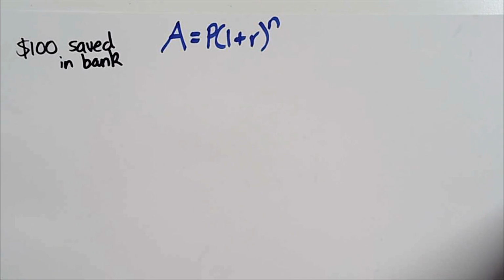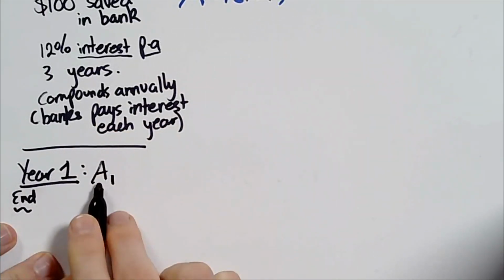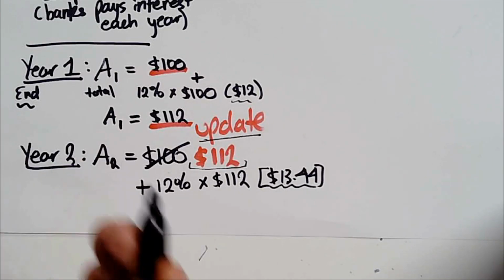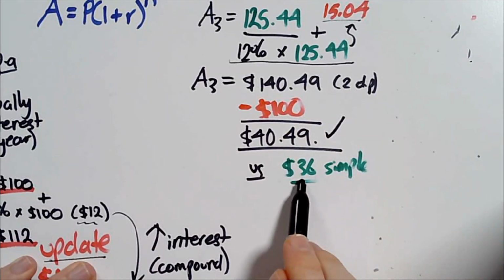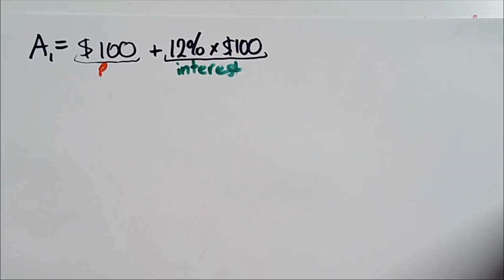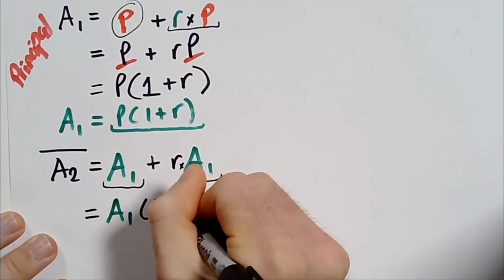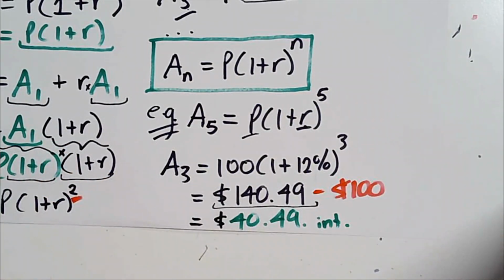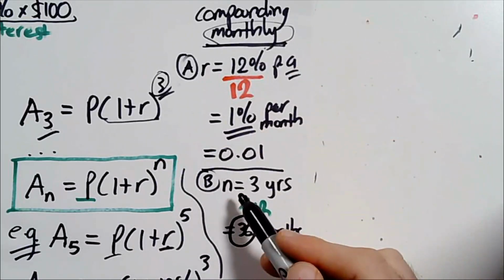Compound Interest: Full Explanation + Formula + Basic Example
Learn about compound interest, including what it is, how it is calculated, and why it is different to simple interest.